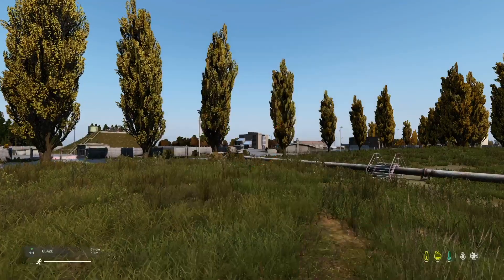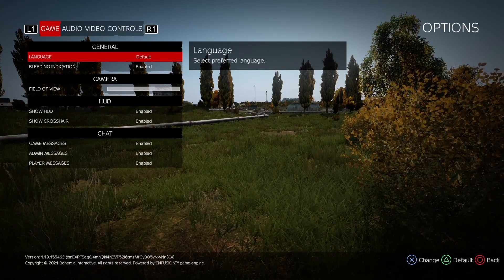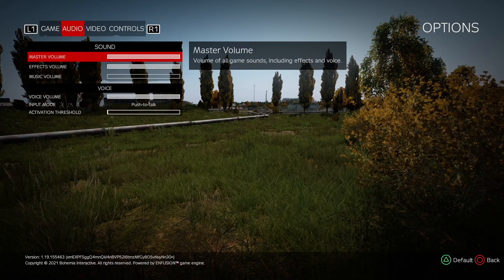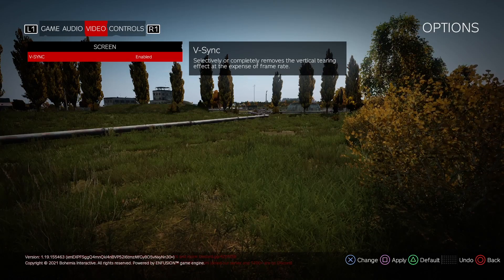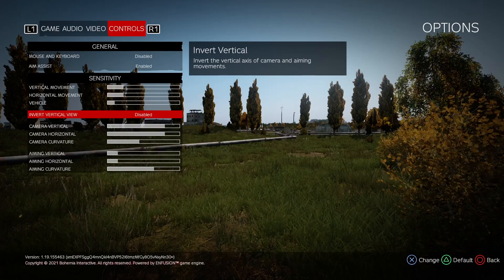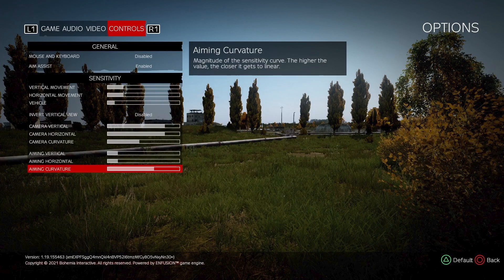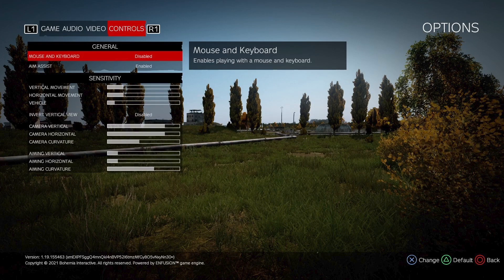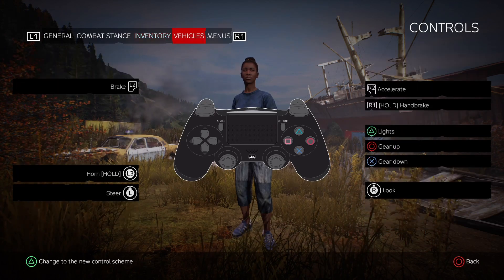DAYZ PS5 - The Best Settings For PVP - Walkthrough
Playing the console version of "DAYZ"  I can recommend some tweaks to your settings.

This is my personal set up in the current 1.19 update, don’t forget… it comes down to what feels most comfortable for yourself.

Good luck to your enemy's 😈

Captured on the playstation 5